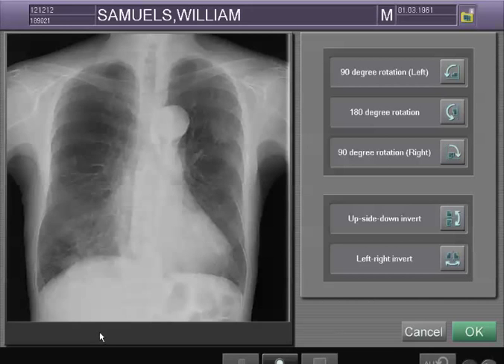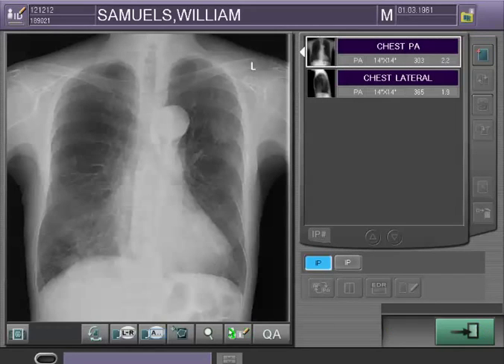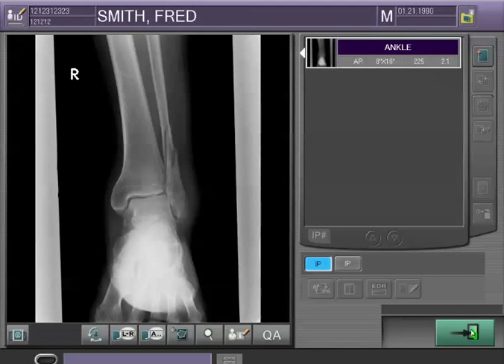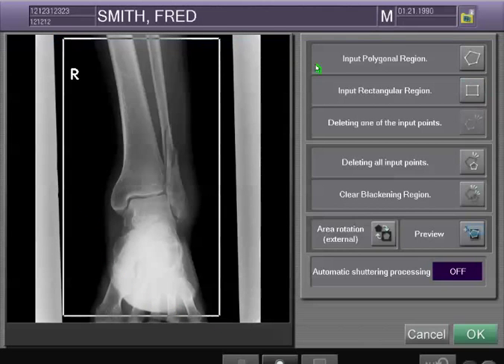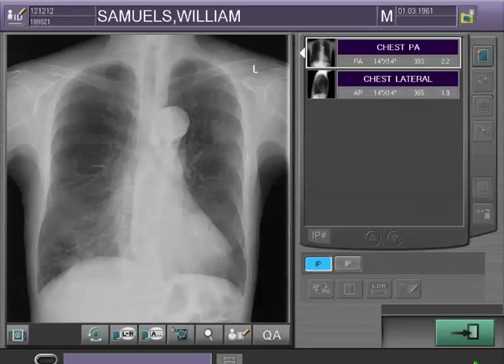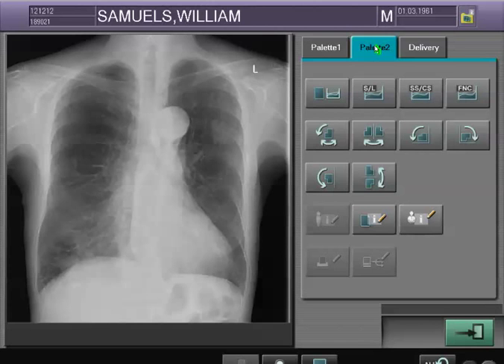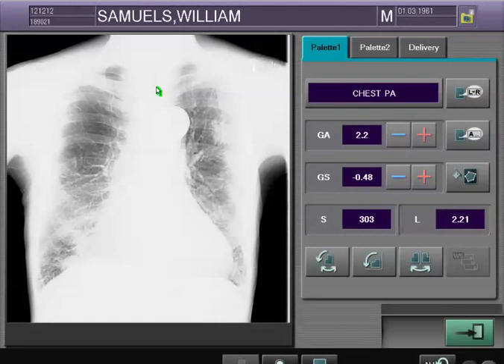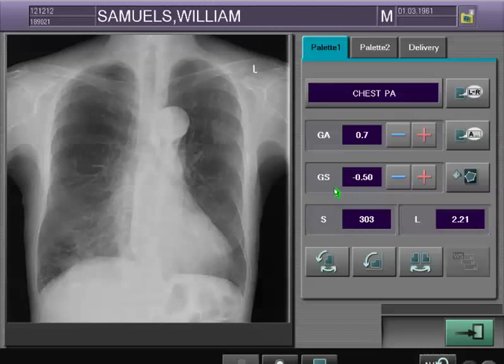Fujifilm FCR QA (Code Medical System Sdn Bhd Malaysia)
At Code Medical System, we're passionate about healthcare. Our goal is nothing less than fixing the healthcare industry, reducing costs and improving the quality of care. In the quest for an ideal manufacturer of medical machines, the founders move forward gradually a partnership with FUJIFILM to form Code Medical System Sdn Bhd in Malaysia. for more details.